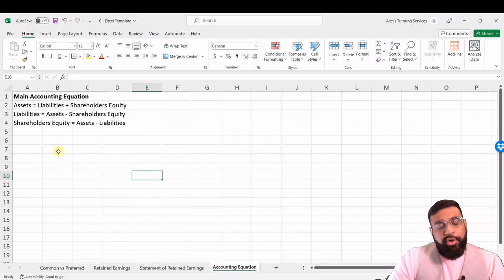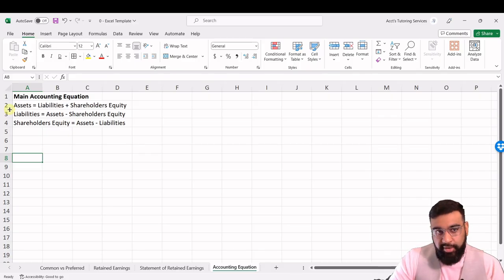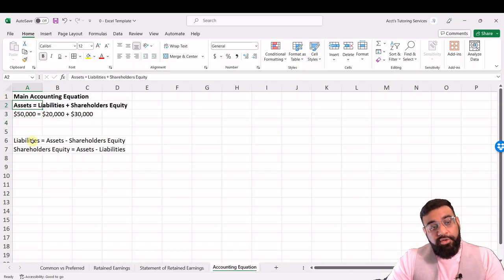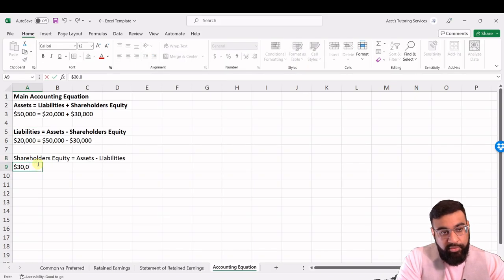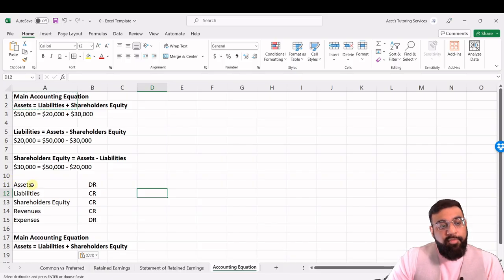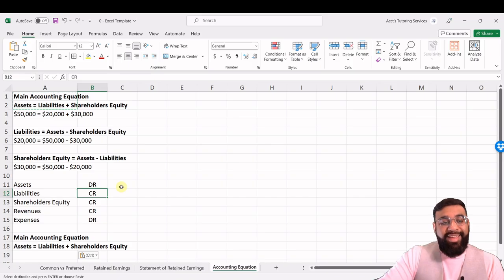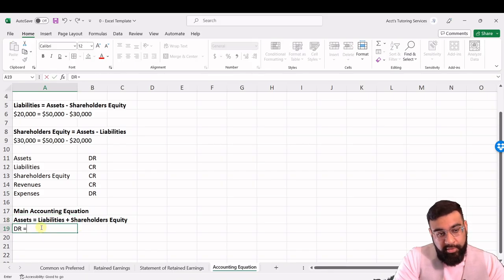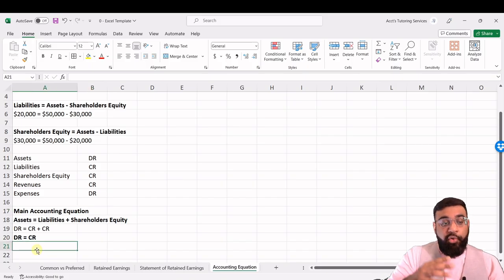Debits and Credits in the Accounting Equation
*Short & Simple Definition:* Debits and Credits are the two sides of every accounting transaction. They are used to make sure the accounting equation remains balanced.

*Real-World Example:* When you deposit cash into your business bank account, you Debit the Cash account (an asset) and Credit the Owner's Equity account. This ensures that for every increase in an asset, there is a corresponding increase in a liability or equity, keeping the equation balanced.

*Deeper Dive:* In the double-entry system, debits (DR) and credits (CR) are used to record every transaction. A debit increases assets and expenses while decreasing liabilities, equity, and revenue. A credit does the opposite. Understanding this is key to bookkeeping, as every transaction involves at least one debit and one credit, with the total debits always equaling the total credits, thereby ensuring the accounting equation, Assets=Liabilities + Equity, remains in balance.